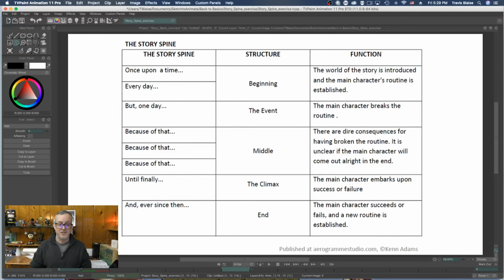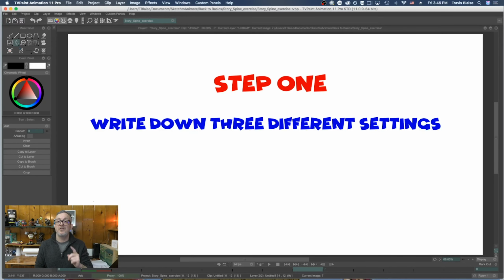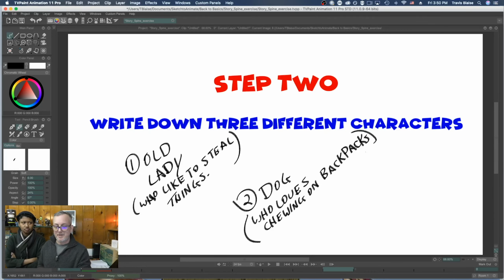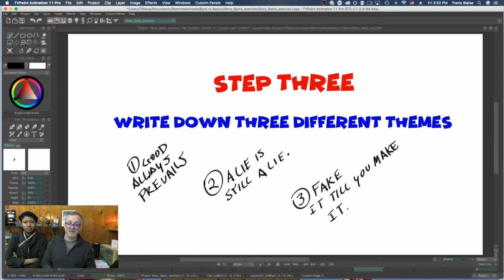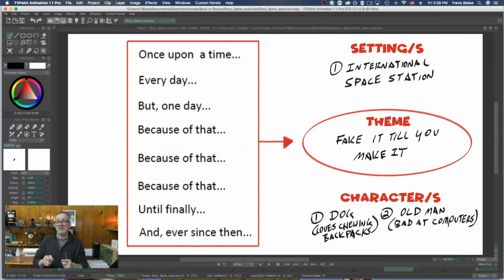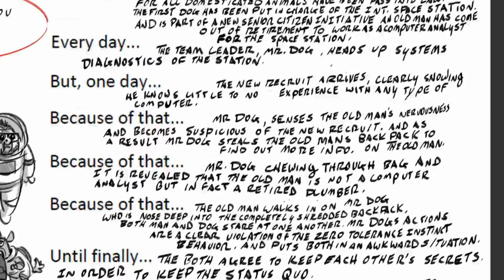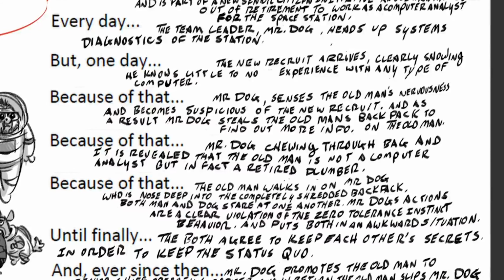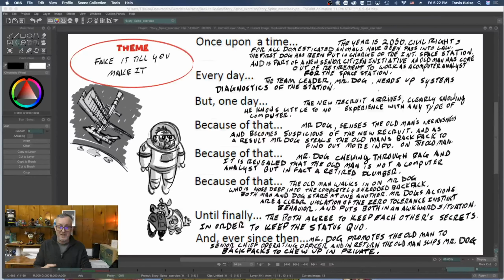Story Writing Exercise | Back to Basics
Hey everyone! So in this Back to Basics episode, I wanted to get you thinking about story. Story is everything in this industry and, as anyone who has tried to come up with their own story would know, it is the most difficult thing to get right. Add to the fact that a film is only ever as good as its story, and you can see that there's a lot of pressure to get this part of the preproduction process right.

So I'm challenging you to think of story in a fun and engaging way with this simple exercise that I like to do with my students. It's based off of the Ken Adams 7 step story spine, which was developed by Ken for improv theatre. But the reason it works for any story is that it gives us the bare bones structure for us to develop a story from.

I hope you guys have fun doing this with me and please feel free to comment below and give any recommendations on what you would like to see in this series.